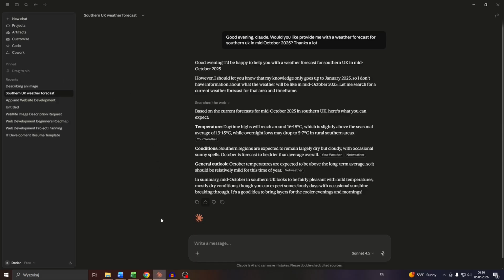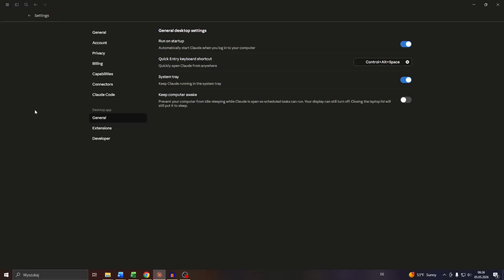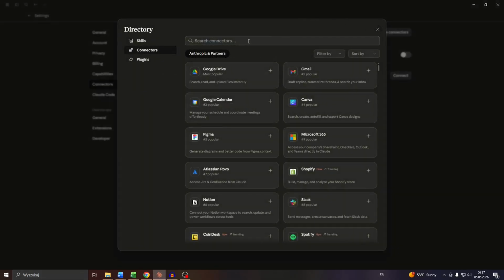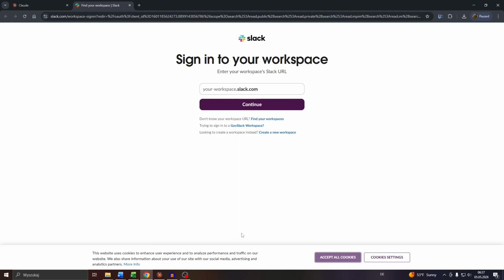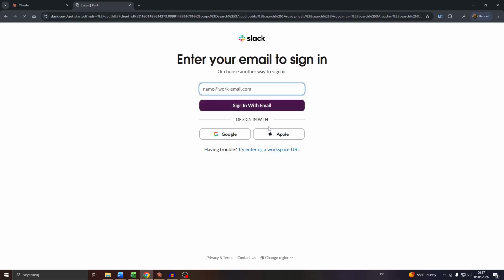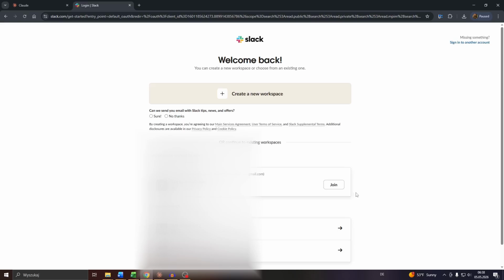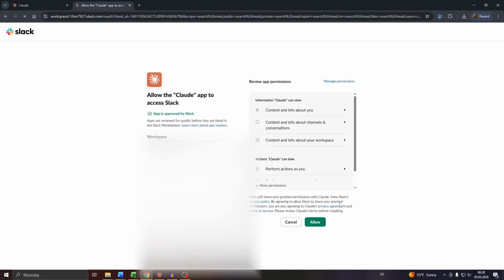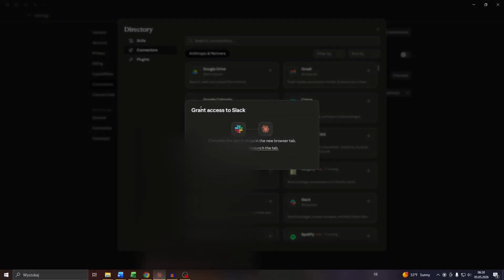How to Connect Claude AI With Slack Workspace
Learn how to connect Claude AI with a Slack workspace for integrated communication.